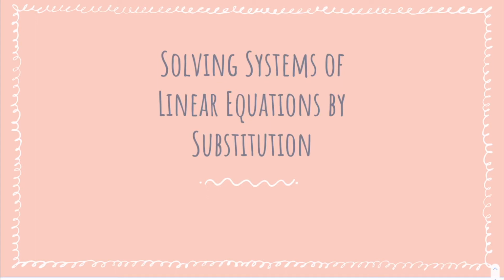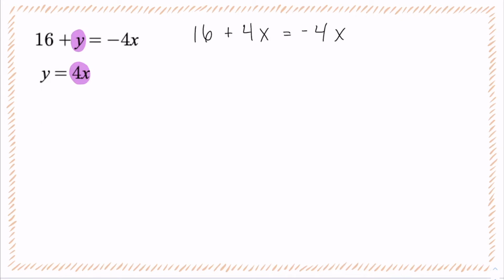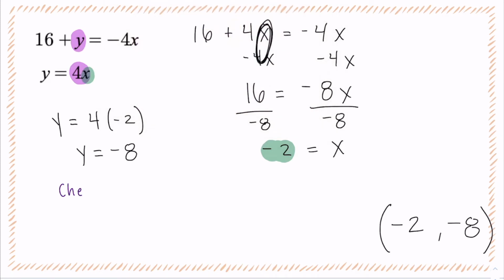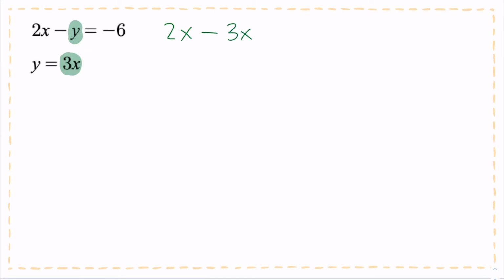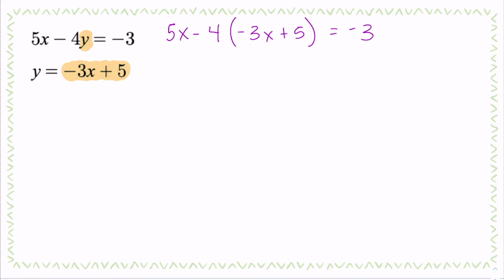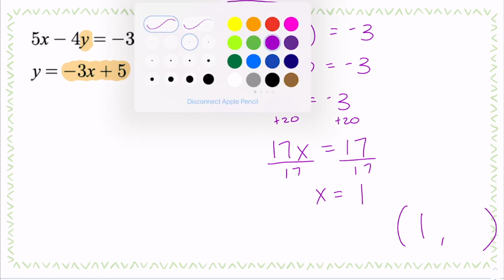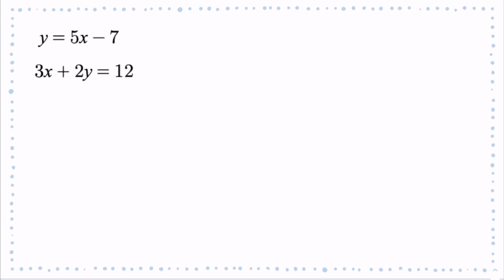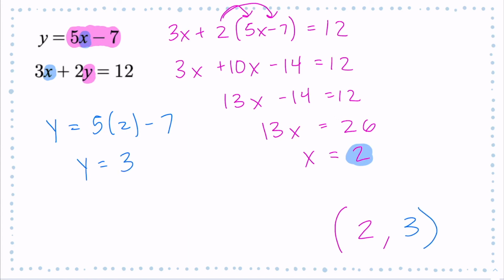Solving Linear Systems by Substitution